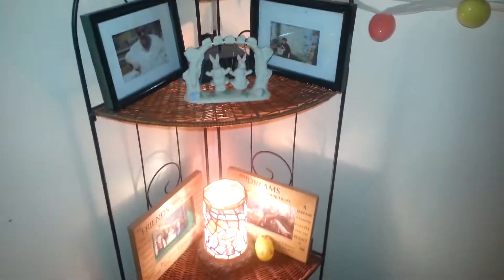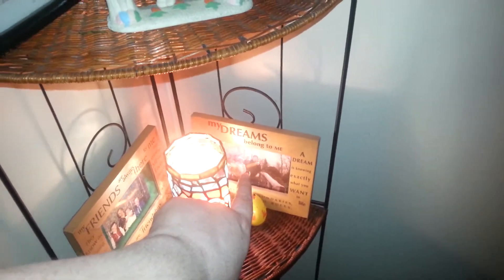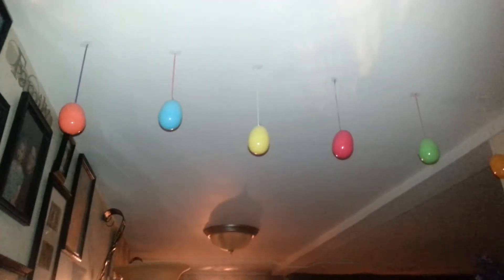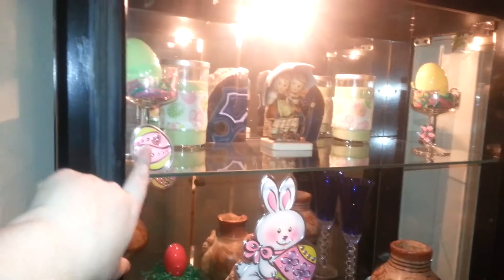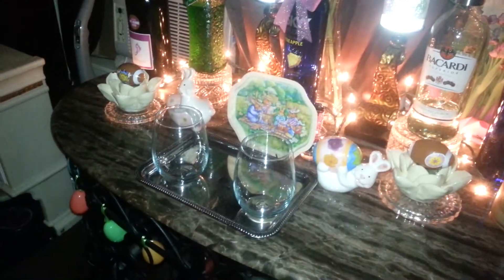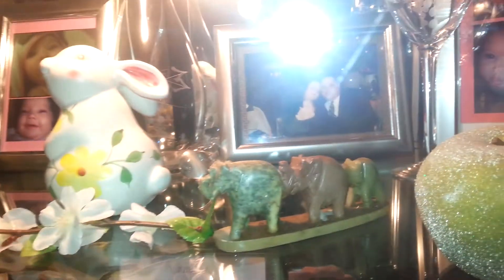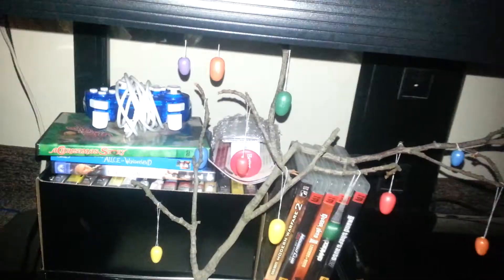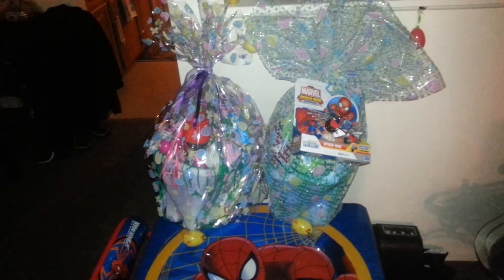2014 Easter decor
Sorry my house was messy it was late I had been baking all day and figured I'd clean early before the family came over.